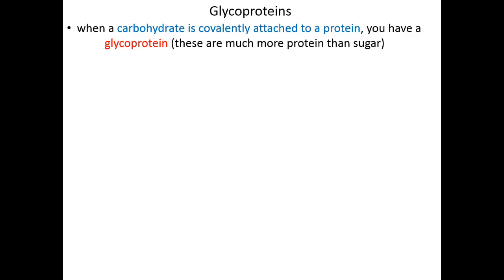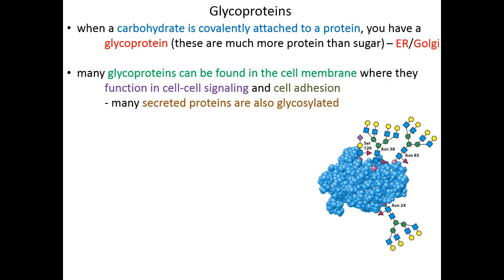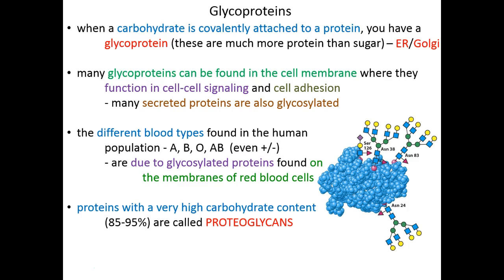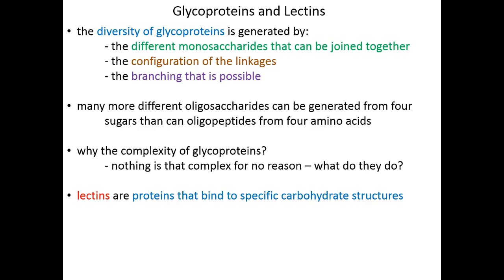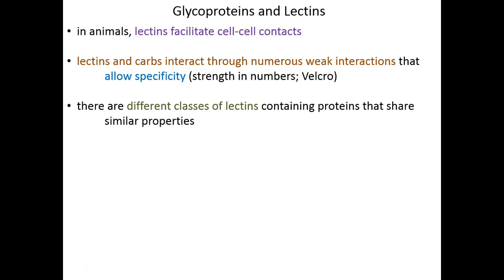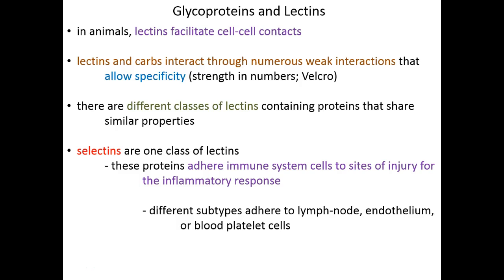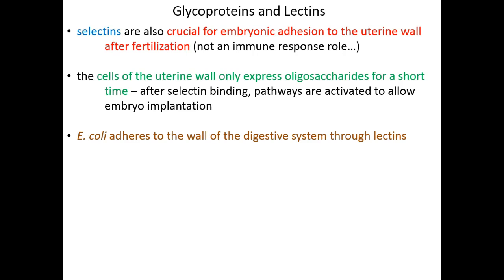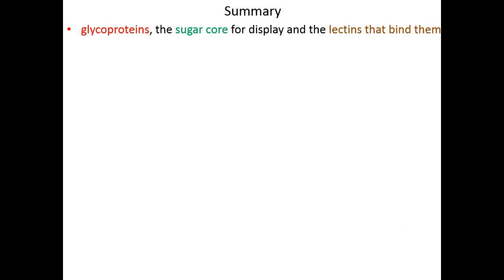Lecture 10C - Glycoproteins and Lectins